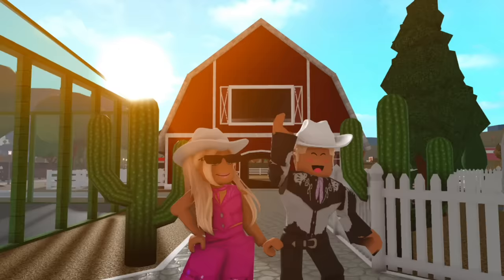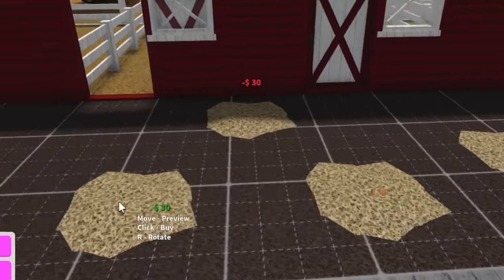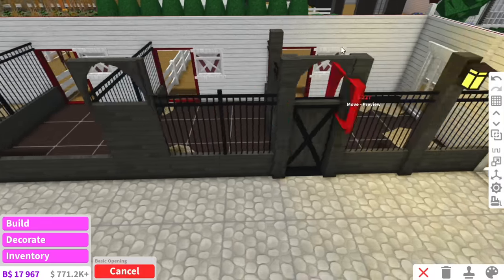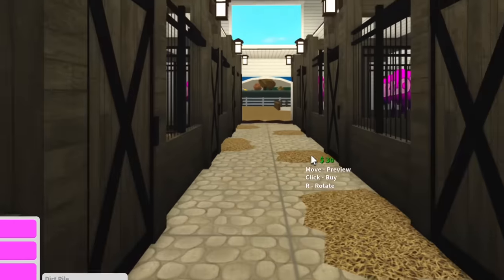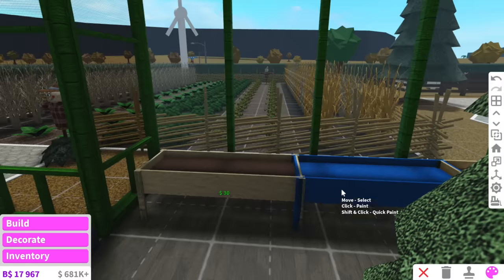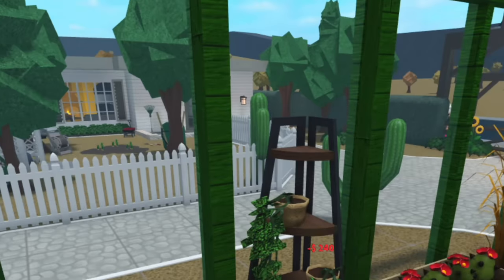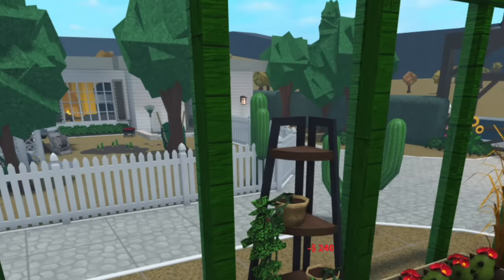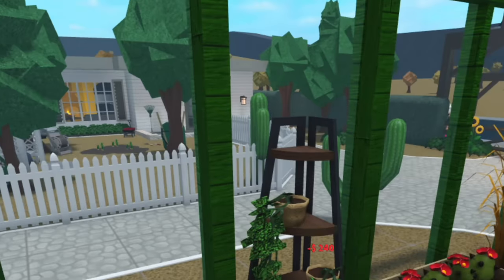DECORATING MY FARM IN BLOXBURG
Yee to the Haw our farm is complete! what should we build next?